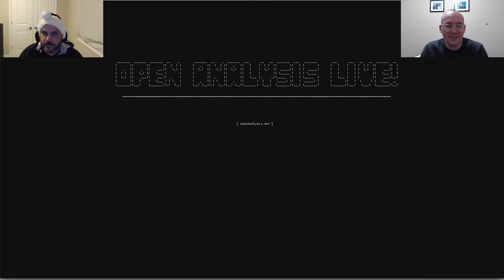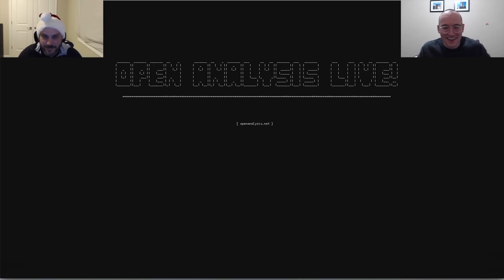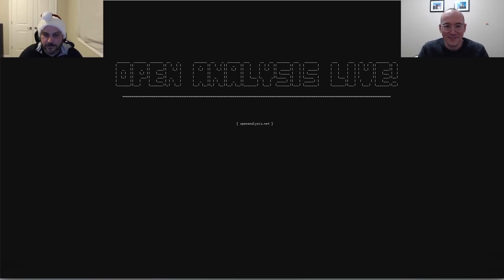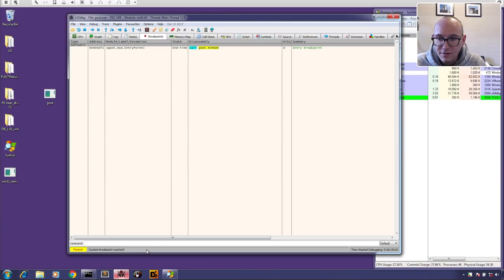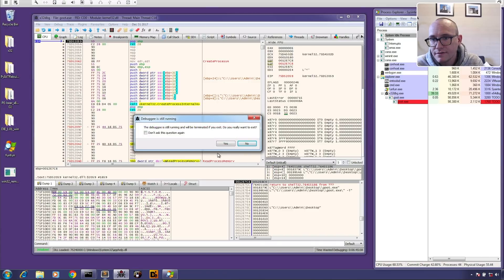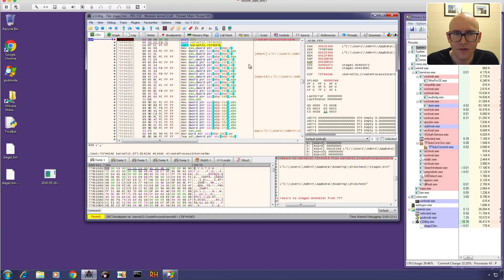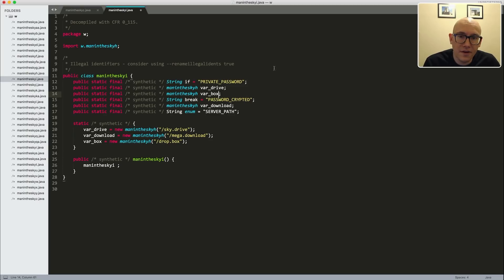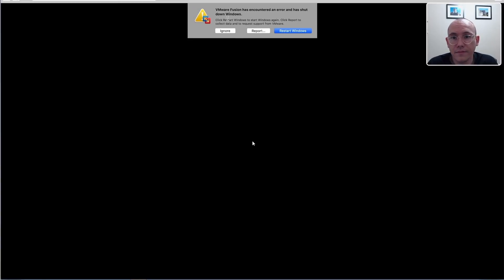OALabs Rewind 2018 - Reverse Engineering Bloopers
Thank you everyone for all the motivation in 2018! Sometimes when we are filming a tutorial it doesn't always go as planned... here are some of our best reverse engineering bloopers from the year! Happy New Year and we will see you in 2019!

Sergei and Sean